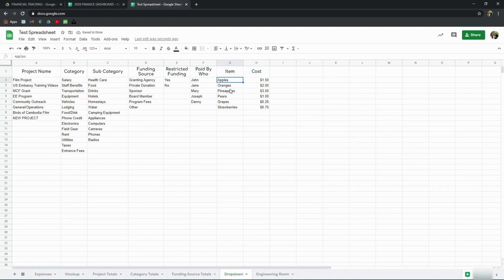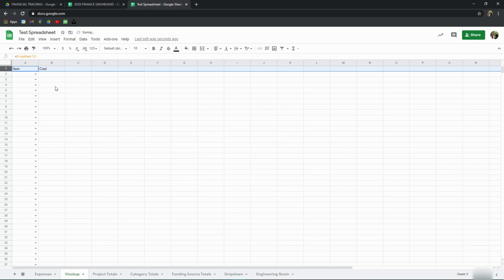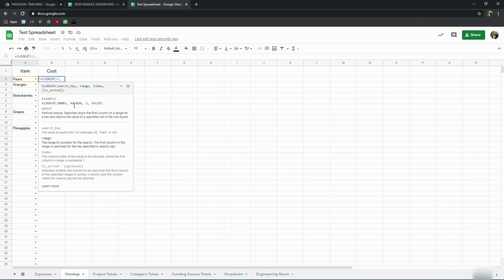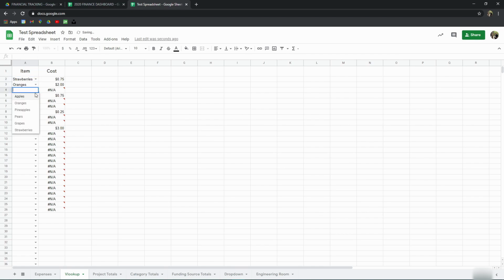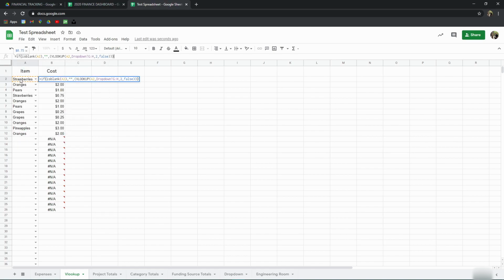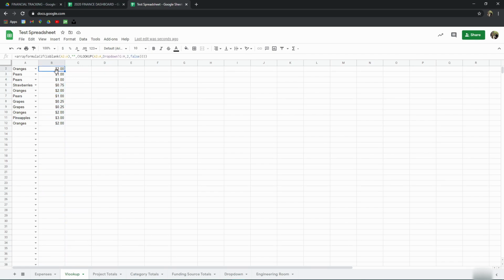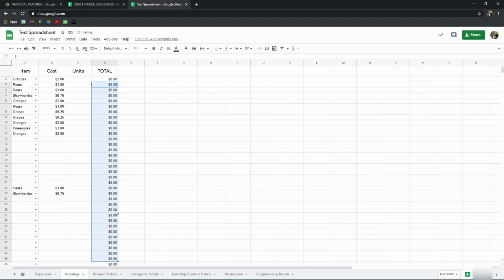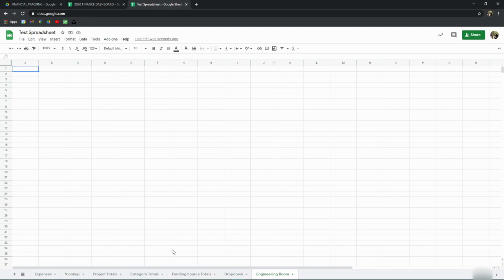Pro Tips & Tricks | Lesson 29: Sheets 7 - VLookup Practice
VLOOKUP is a very powerful tool that works in both Sheets and Excel. In this practice lesson, we build a simple spreadsheet to automatically fill data based on vertical information.